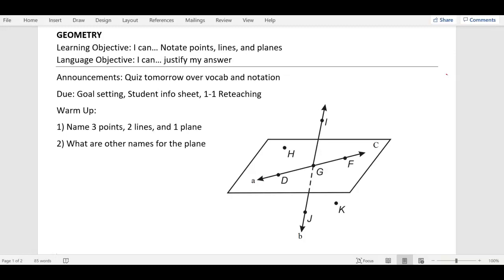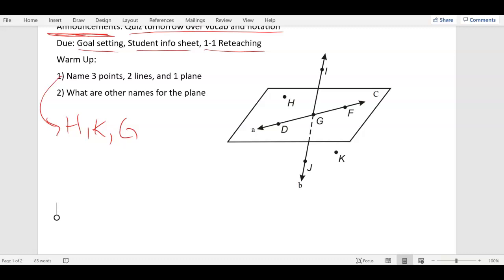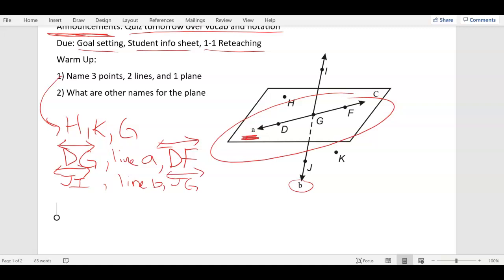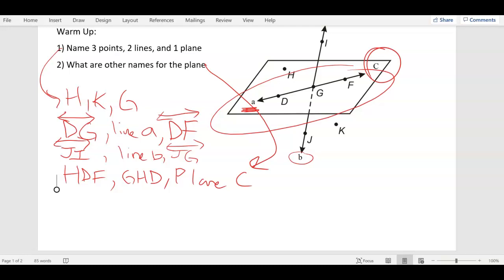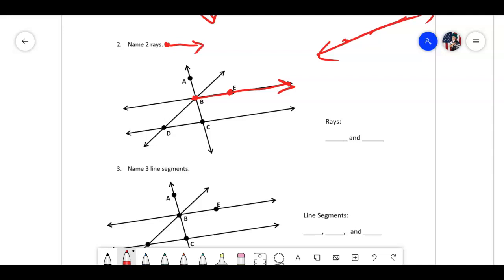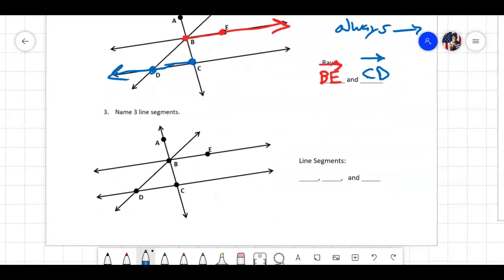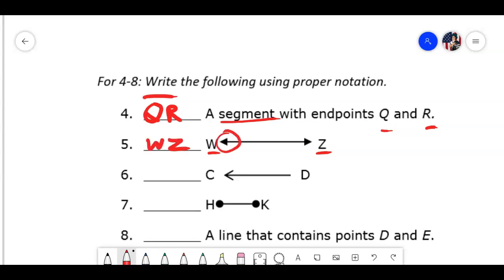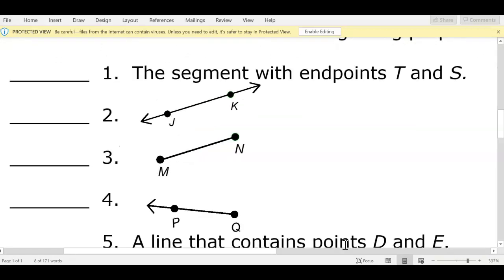8/23/21 GE Warm up, Notes Notation